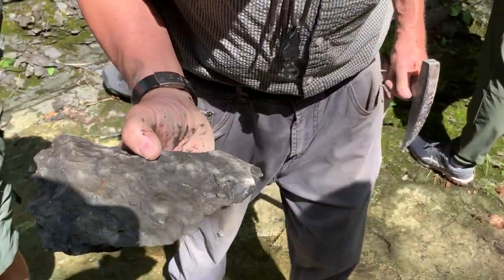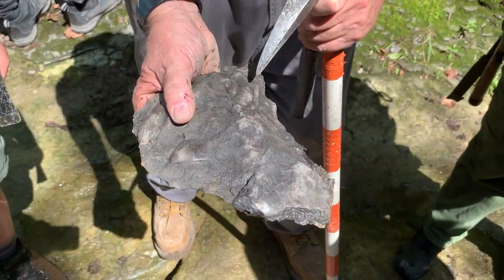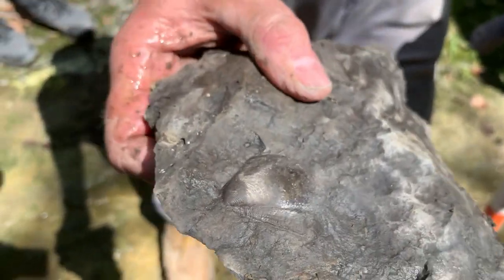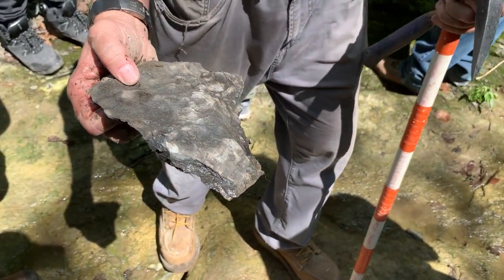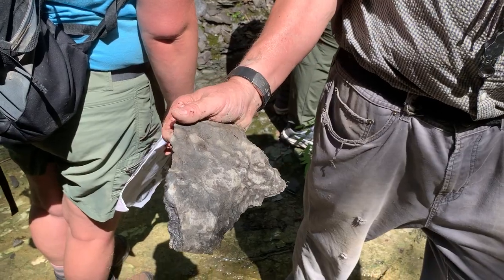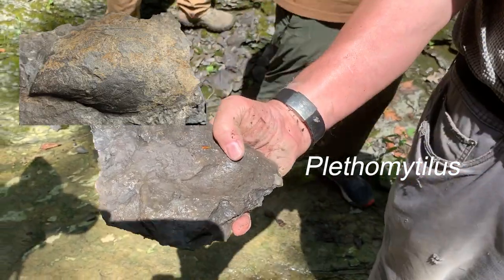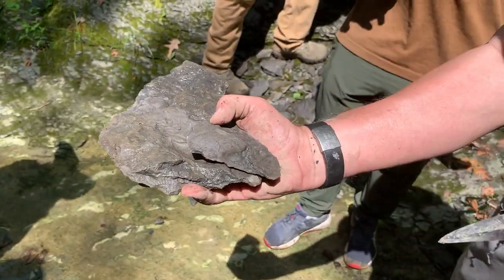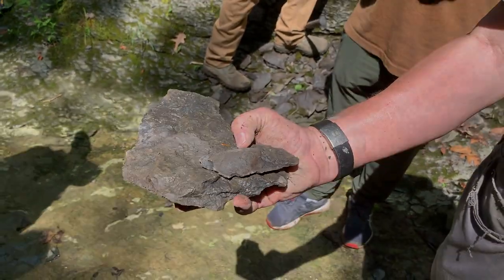Fossil Collecting with Carl Brett: Bivalves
Learn about Devonian fossil bivalves from Central New York with Dr. Carlton Brett (University of Cincinnati).